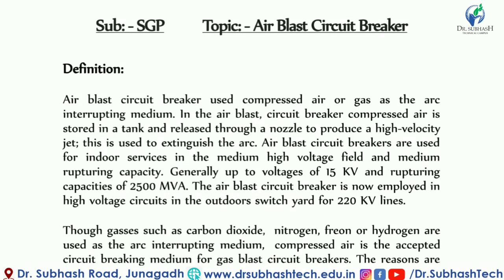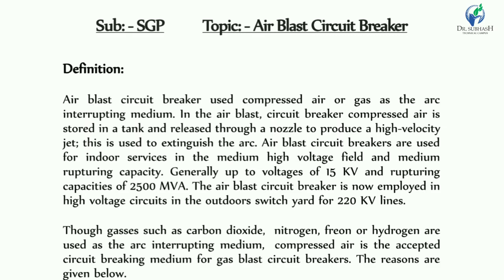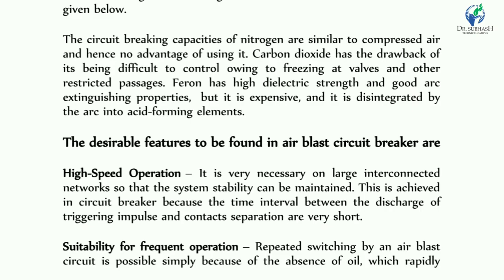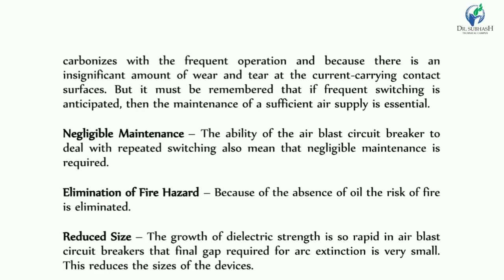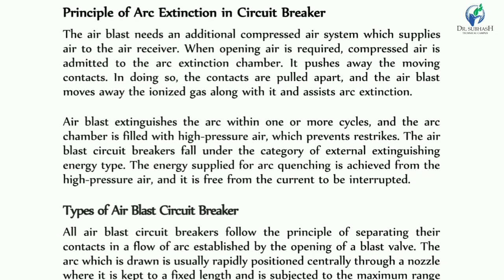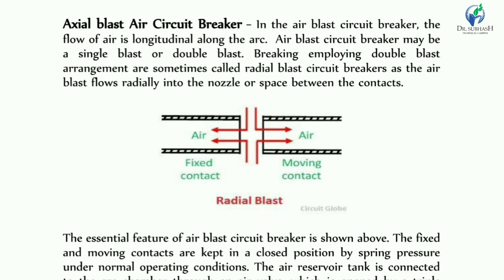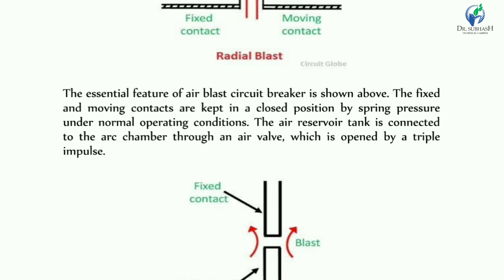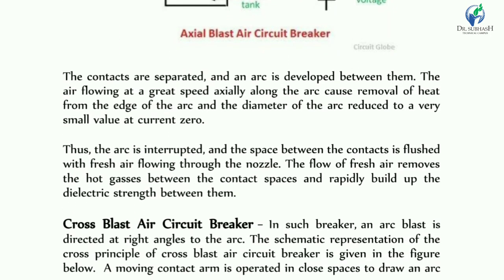Sub:-SGP Topic:- Air Blast Circuit Breaker